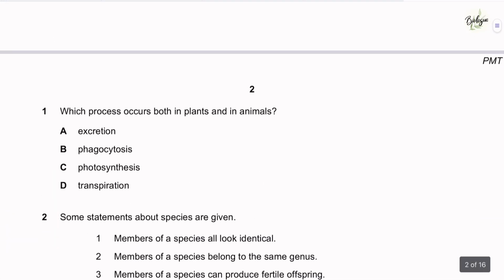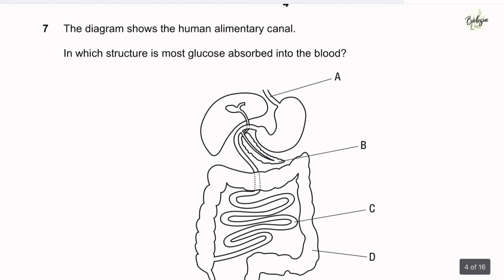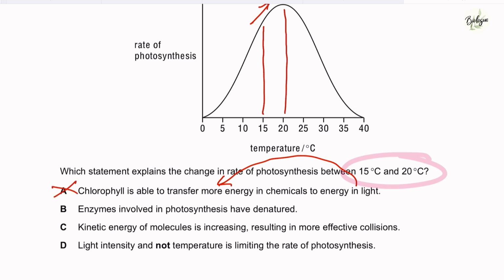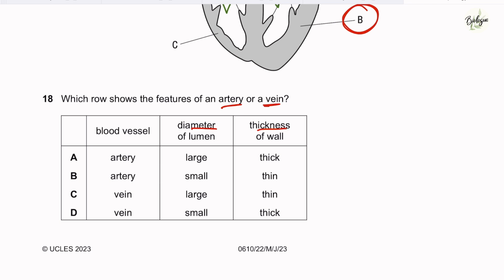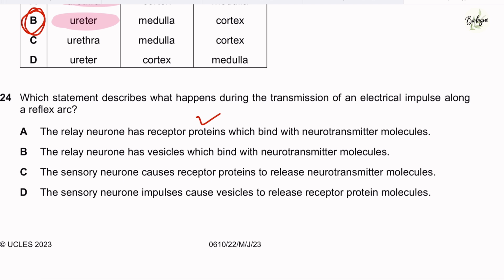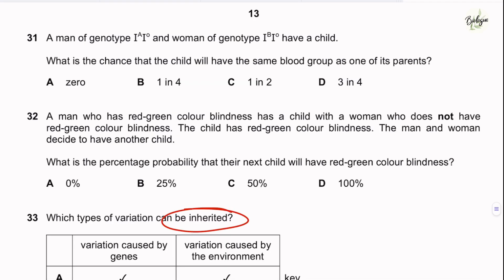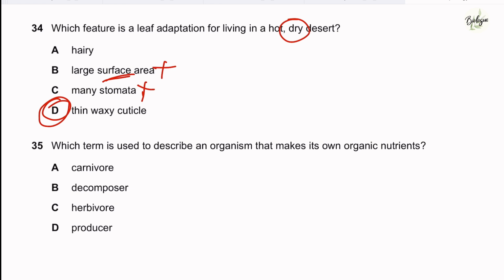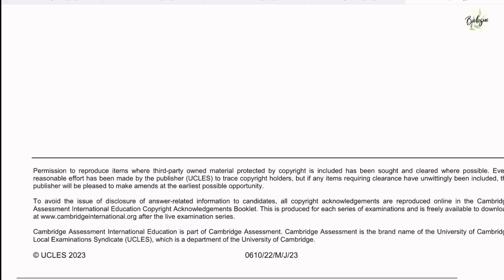IGCSE Biology Paper 2 (0610/22/M/J) 2023/ Exam Walkthrough+ 95% Mark Solutions!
Hi lovelies, welcome or welcome back to Biologue!
This video is a very high quality walkthrough of solutions from a 95% PUM scorer in the CIE IGCSE Biology Exams - I got A*'s in Bio for ALL THREE PAPERS- do make sure to check out my ultimate guide series for each where I break down how I did this :)
This applies to both CIE and Edexcel Papers

Hope you guys find this video useful and engaging - as always, good luck for your exams/upcoming tests - I am sure you will all do great !

Sending loads of love until next time- see u guys in my next video

-Sruthy (Biologue)